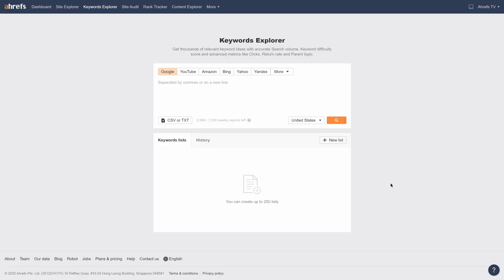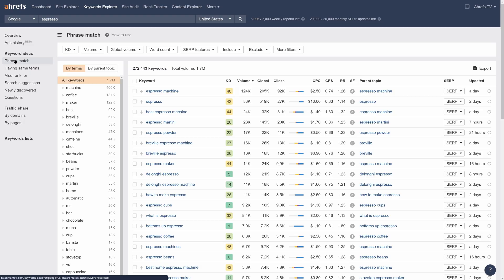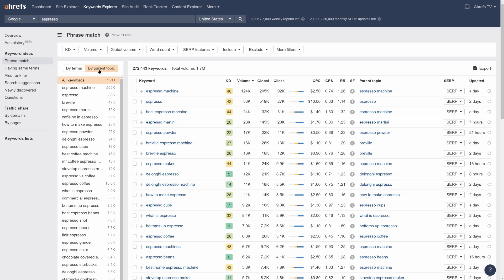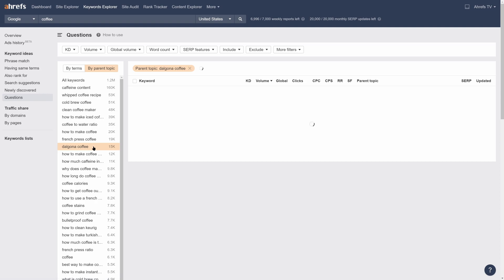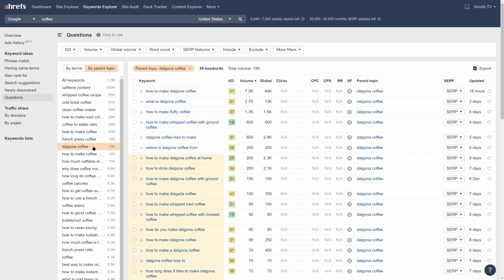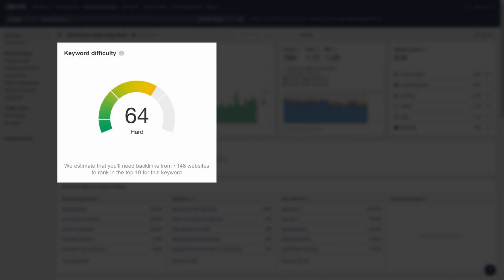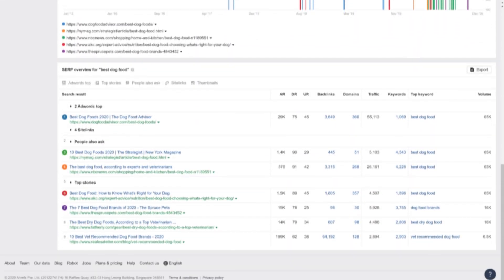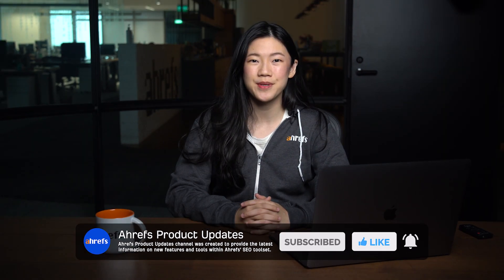New: Keyword Grouping in Keywords Explorer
In this video, we’re introducing a new feature in Keywords Explorer: Keywords grouping.

Additional Resources

It's always been pretty easy to find tons of keyword ideas in Keywords Explorer. All you have to do is enter a seed keyword and visit one of our reports.

However, with so many results, it used to take quite some time to filter through everything. This can be overwhelming.

But you no longer have to do that anymore, because we’ve made keyword generation much easier with a new feature called keyword grouping.